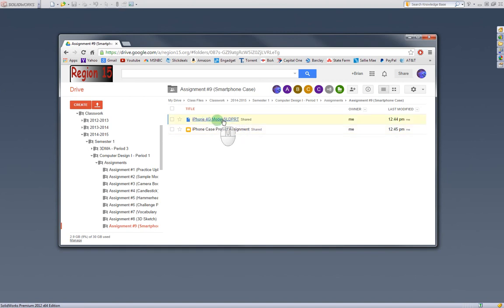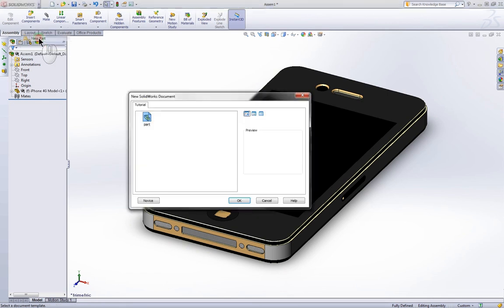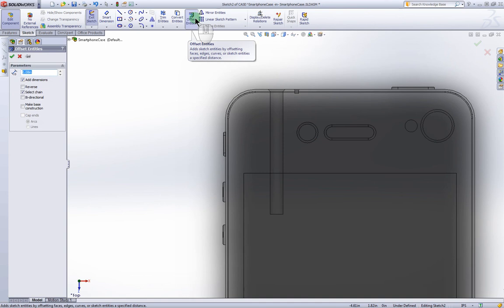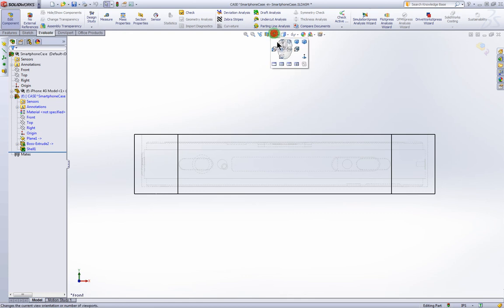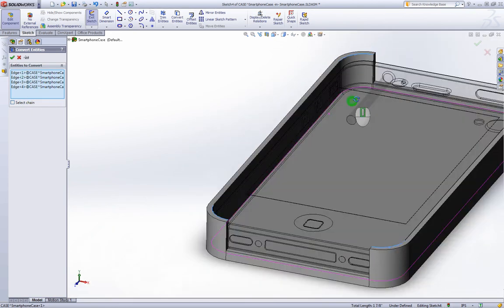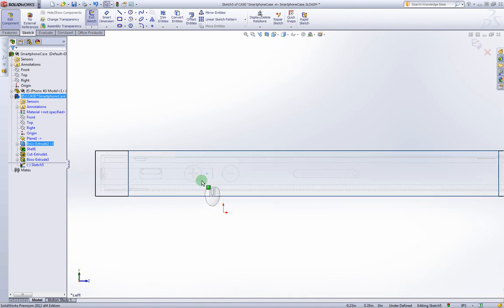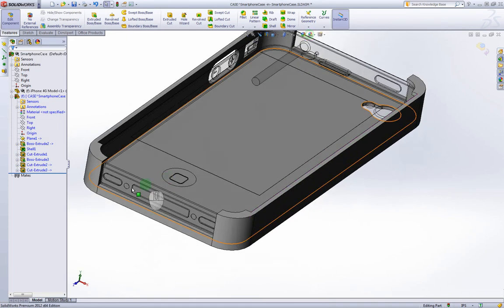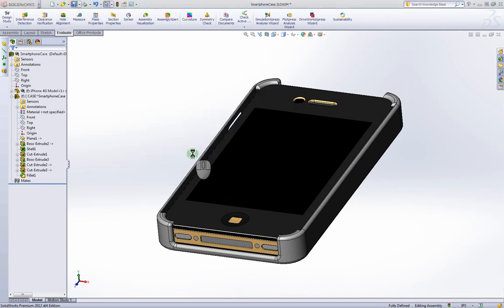Smartphone Tutorial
A video tutorial of the classwork project where you create a smartphone case which can be 3D printed if created successfully.